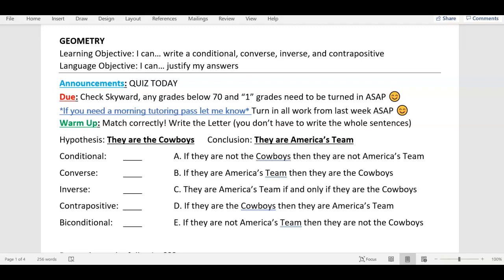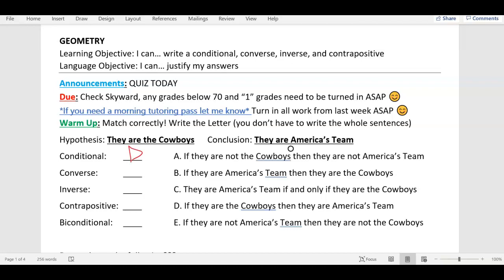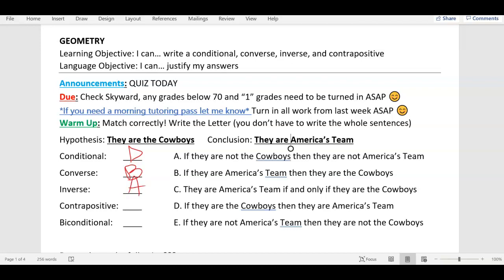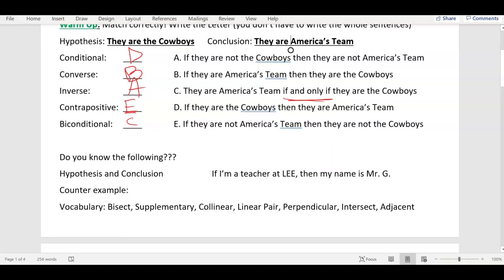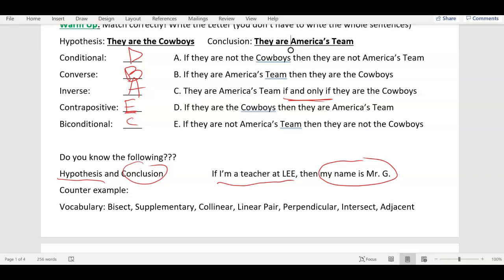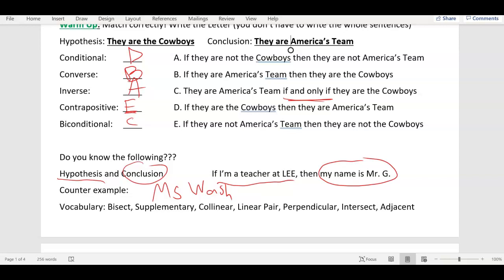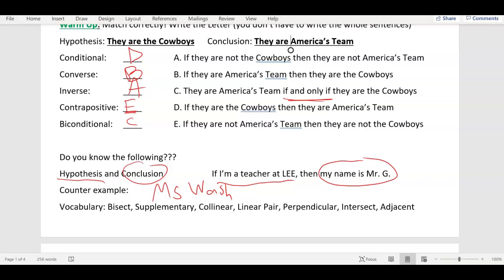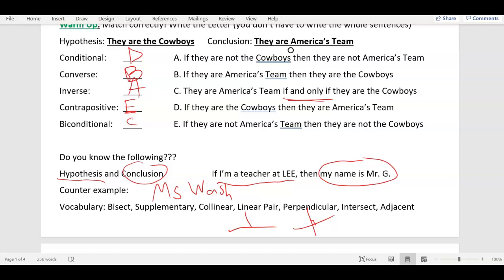9/15/21 GE Warm Up, Quiz Conditionals